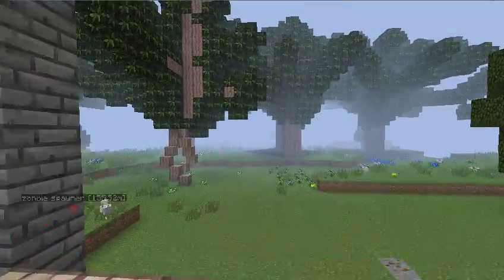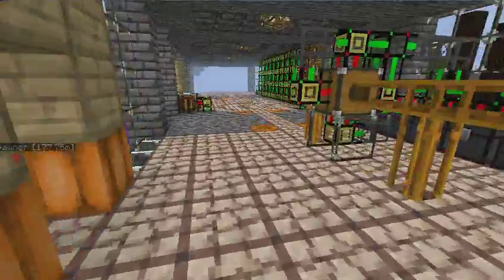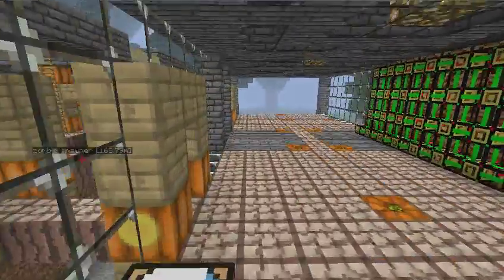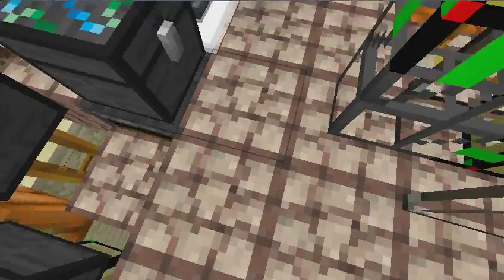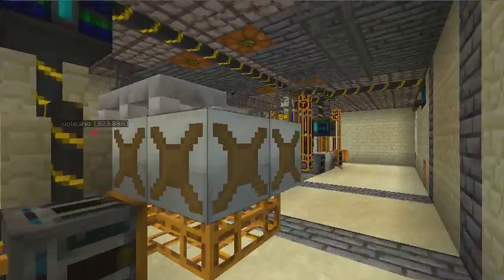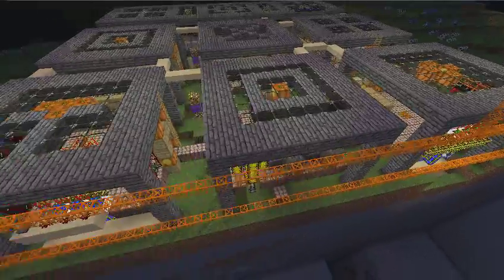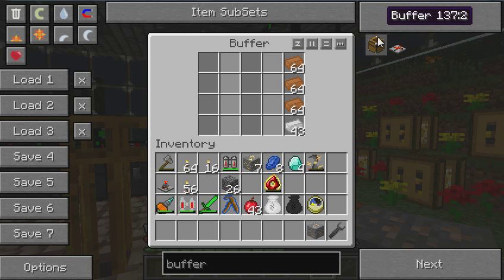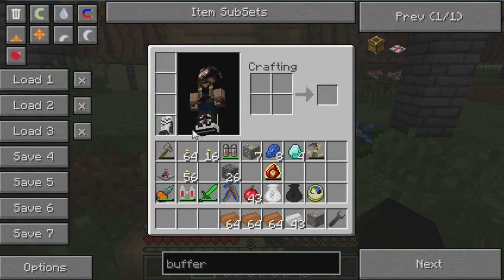Minecraft 1.1 Forge Style episode 7 - The item flow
I have learned a lot in this play-through and I want to share with you a little bit of my wisdom. The promised surprise is explained very quickly at the end due to a shortage of time.

Enjoy and reply me with some videos folks!

For a full list of the mods I use, updates and install procedure see this link:

DFTBA!!!